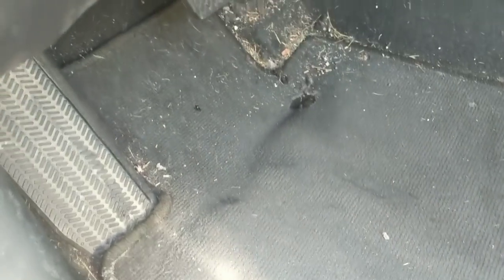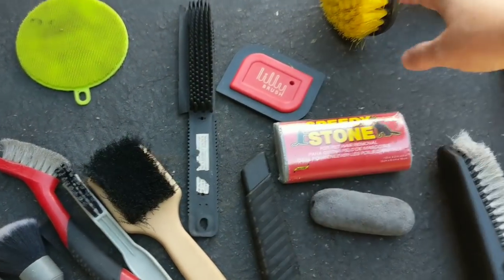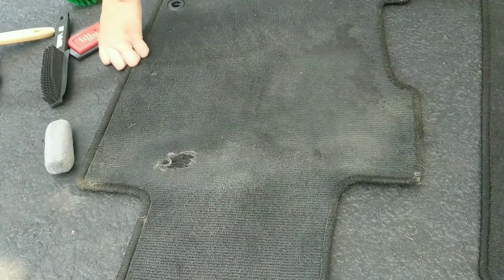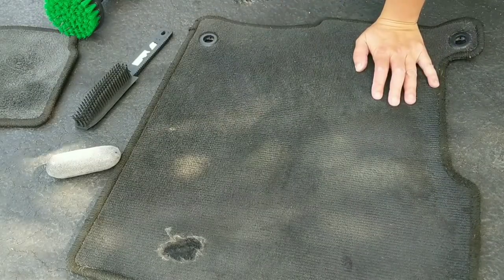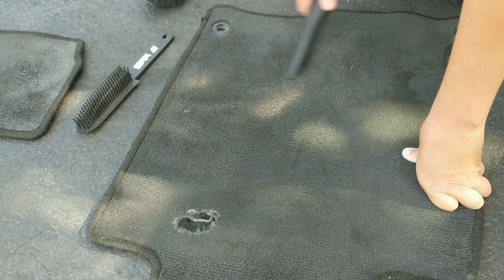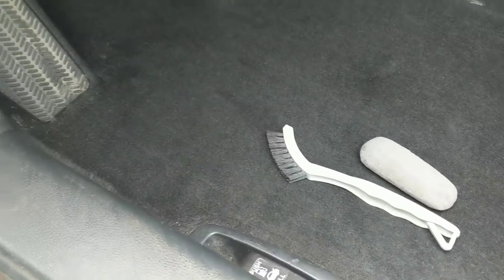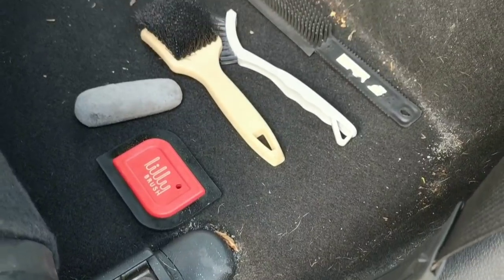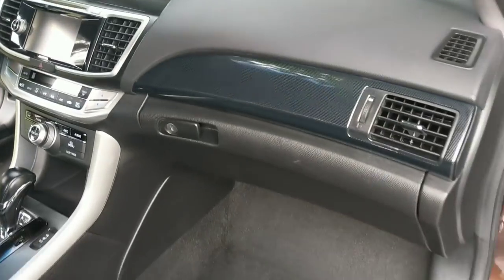How to remove pet hair (especially short hair) from your vehicle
In this video I am showing you my technique to removing short hair, especially from impossible carpet.